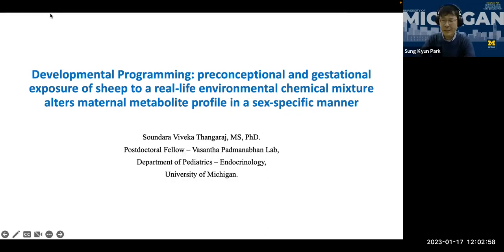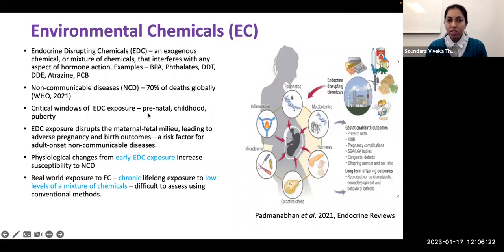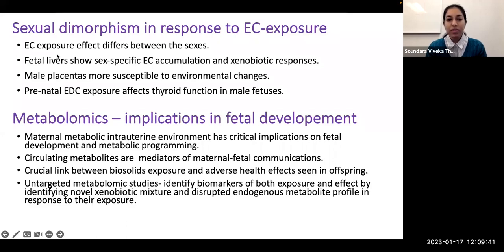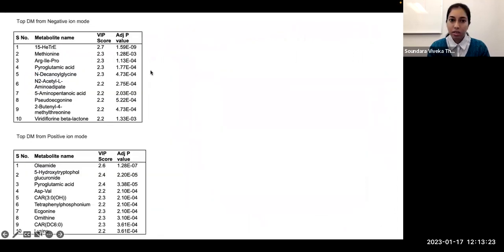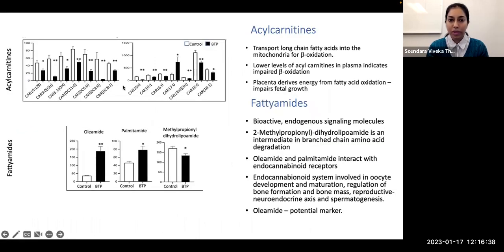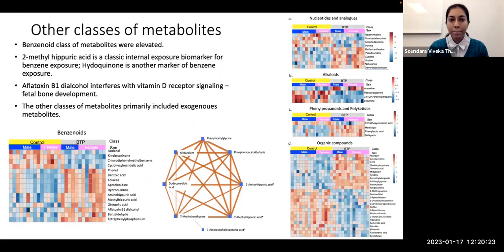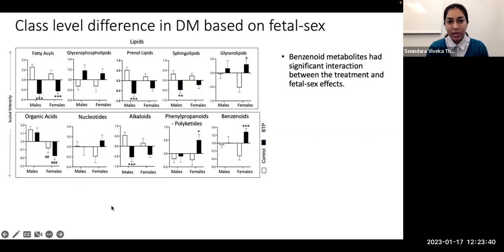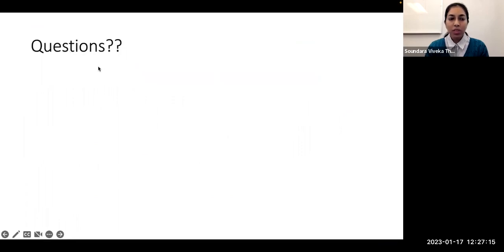“Developmental Programming: preconceptional and gestational exposure of sheep to a real-life...”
Environmental Research Seminar: “Developmental Programming: preconceptional and gestational exposure of sheep to a real-life environmental chemical mixture alters maternal metabolome in a fetal sex-specific manner” with Soundara Viveka Thangaraj, PhD (Department of Pediatric-Endocrinology, University of Michigan)

Dr. Soundara Viveka Thangaraj (Viveka) is a postdoctoral fellow in the lab of Dr. Vasantha Padmanabhan in the Department of Pediatric-Endocrinology at the University of Michigan. She received her PhD in Genomics and Oncology, from the University of Madras, India. Her research centers around the developmental programming effects of pre-natal exposure to environmental chemicals, on long-term metabolic health of the offspring, using omic tools. In the current research, she has utilized a translationally relevant, real-life, low-dose, chronic chemical exposure model, in which sheep are exposed to biosolids which is a source of real-life mixture of environmental chemicals.